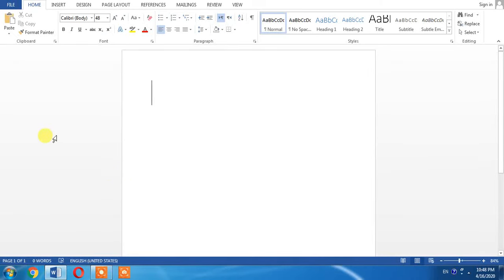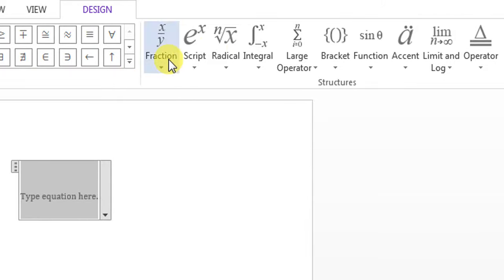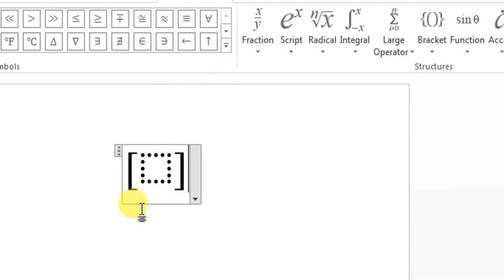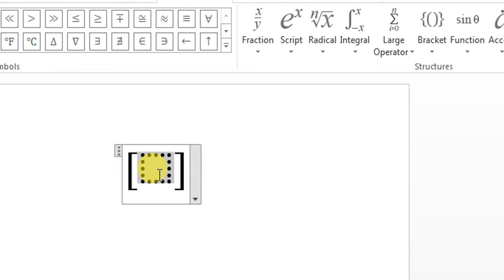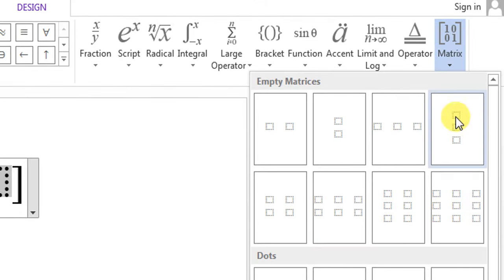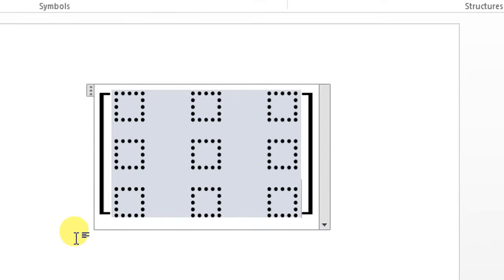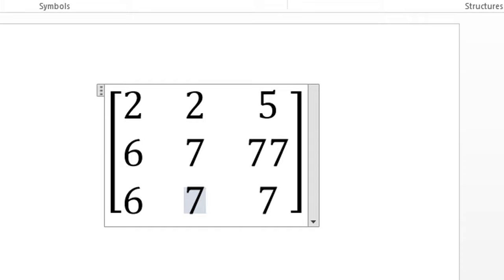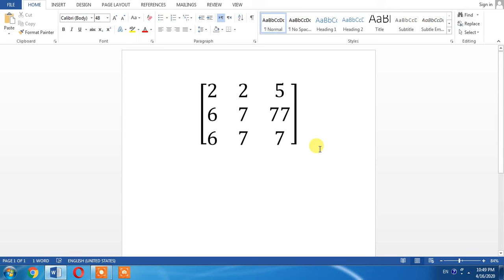How To Type Matrices In Microsoft Word | How To Write A Square Bracket Around A Matrix In Word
How To Insert A Square Bracket Around A Matrix  In Microsoft Word | How To Type A Matrix In Word
in this tutorial of Microsoft Word you will learn how to put square bracket around matrices in Microsoft word. you will learn how to create a matrix in Microsoft word. this tutorial will also work in Microsoft world 2007, 2010، 2013, 2016, 365 in 2020